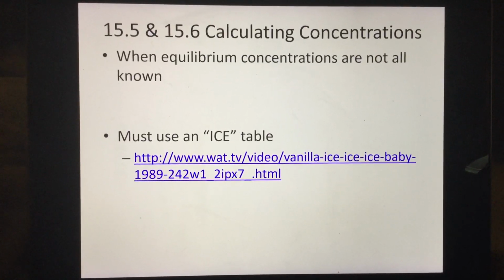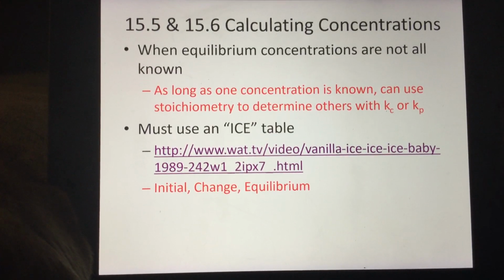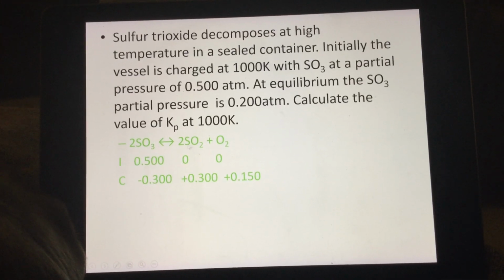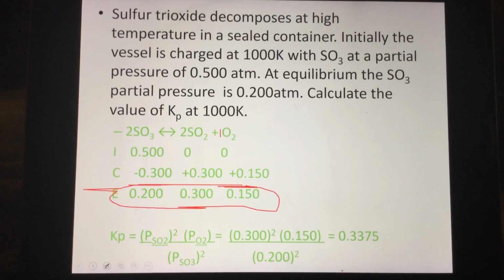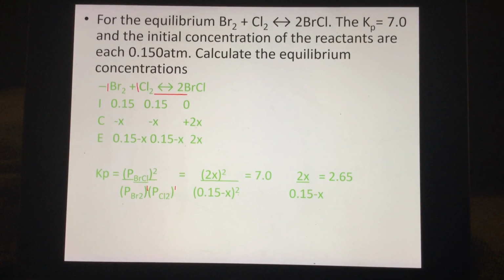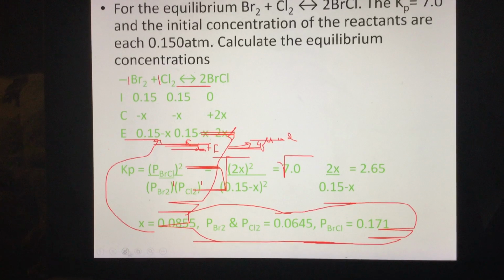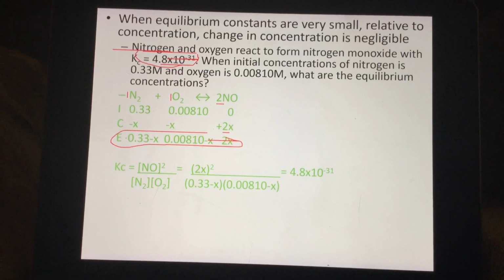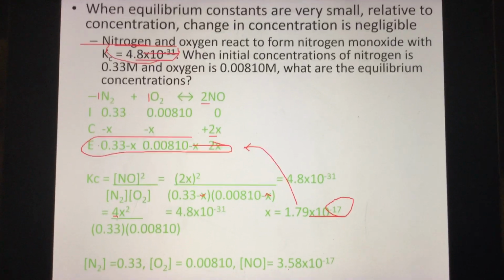15.5 Equilibrium Concentrations